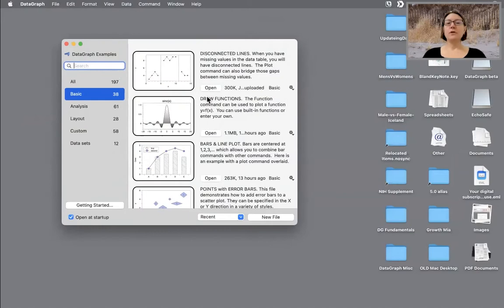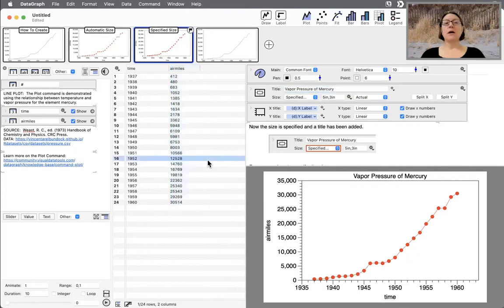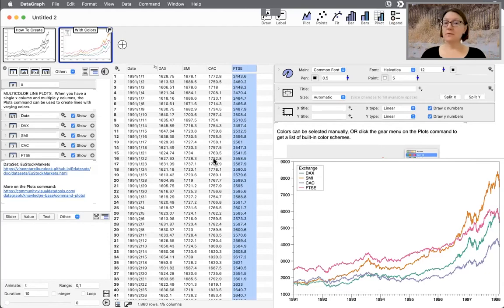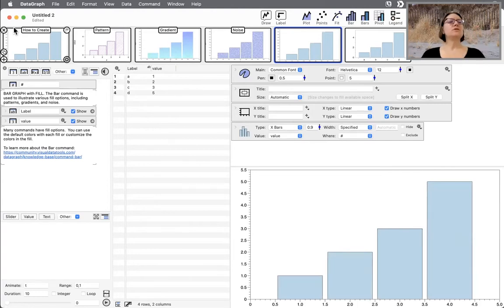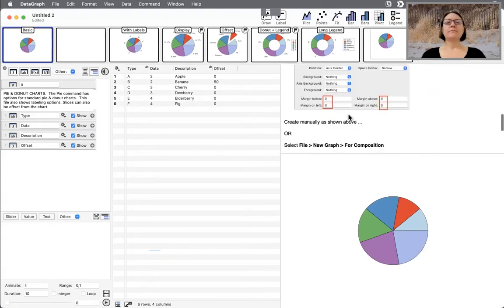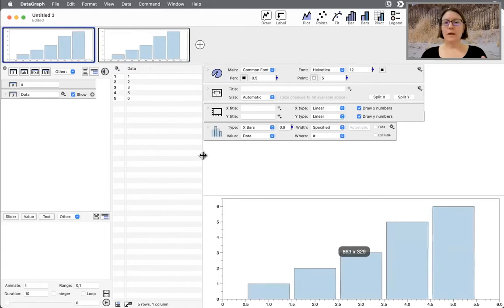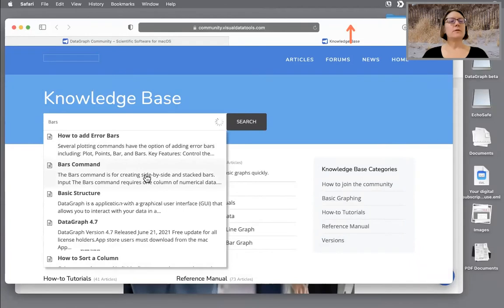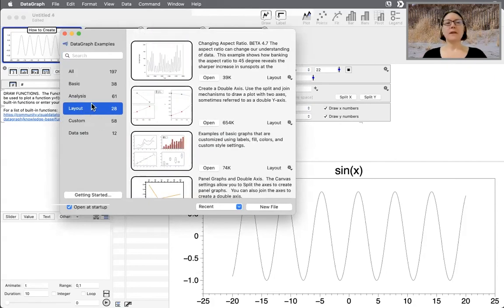Graph Types 101 | Part 1 | Basic Graphs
This video is the first of a new series about different graphs throughout DataGraph. Learn about different line plots, slope graphs, bar graphs, and more.

0:00 Introduction
3:28 Basic Line Plots
8:45 Disconnected Line Plots
13:29 Multicolored Line Plots
16:41 Slope Graph
17:14 Bar Graphs
21:30 Side-by-Side Bar Graphs
23:24 Bar + Line Plot
24:42 Pie Charts
27:26 Candlestick Graphs
30:58 Q&A - Bar vs Bars
39:47 Graph a Function
42:59 Next Week

Hosted by: Pamela Schultz, Ph.D.
Edited by: Claire Dates